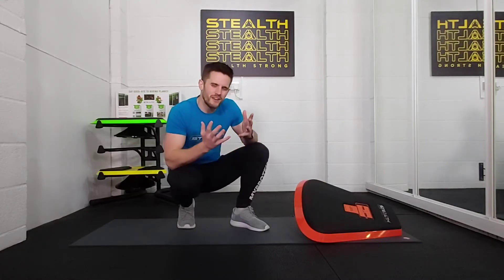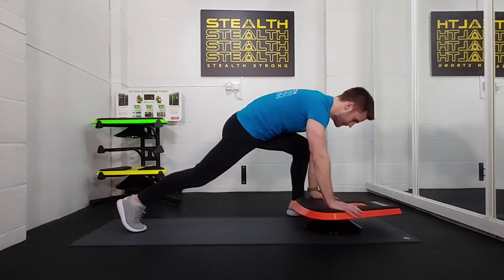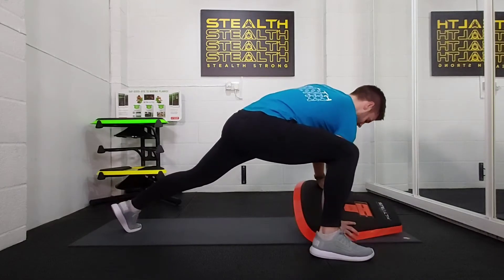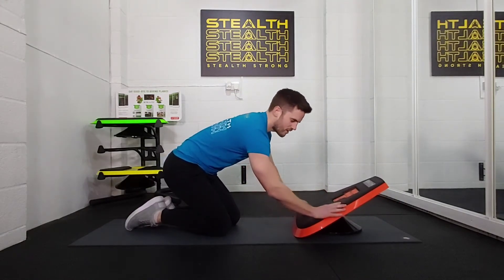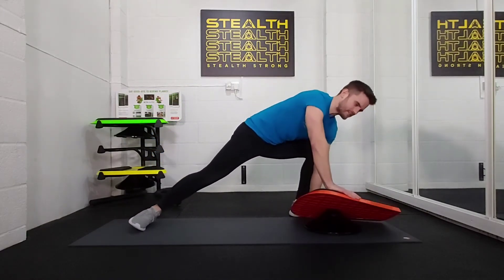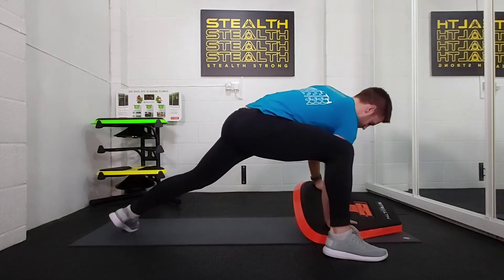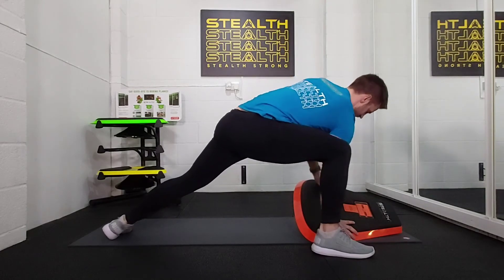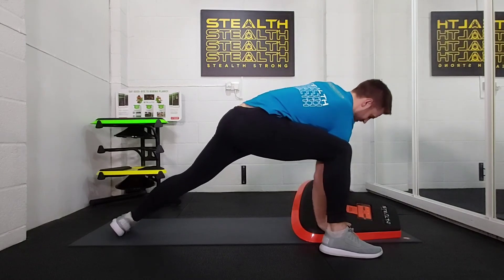Stealth Lunge and Reach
Stealth Nation Trainer Matt Morton takes you through 30 seconds of Stealth Lunges and Reach. This is a great stretch for your whole body but it cannot be rushed. Slow and controlled is how you master this one,

Join our private Facebook Community for more tips like these and group challenges